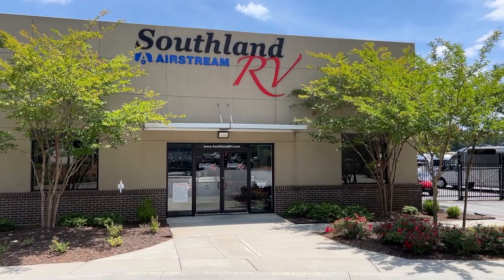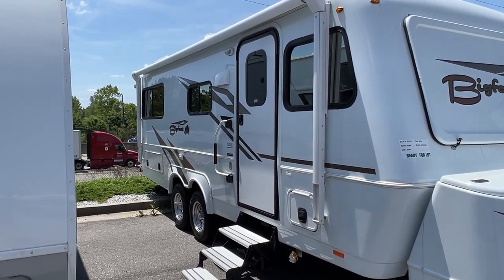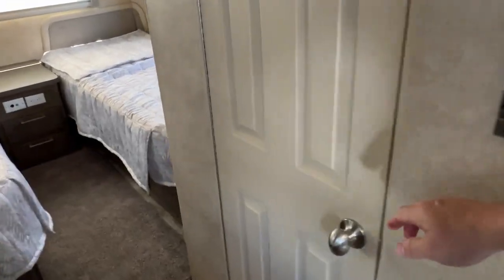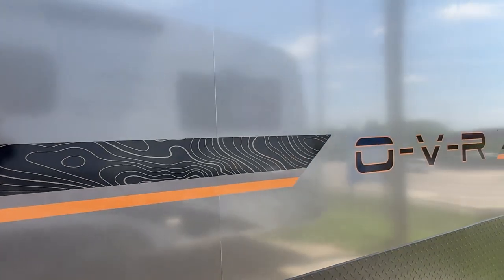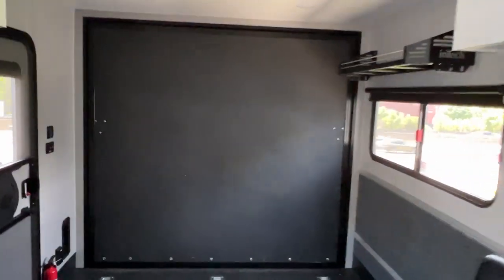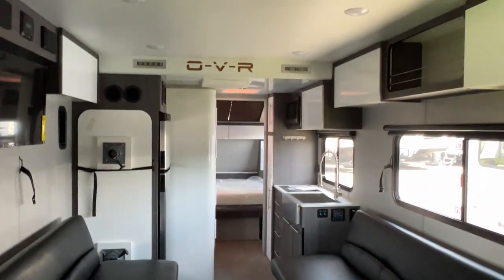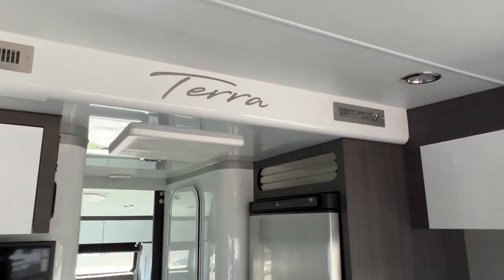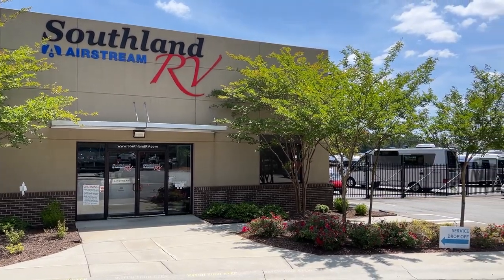Three Awesome Travel Trailers. 2023 Bigfoot & Intech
In this video we tour three band new and really cool travel trailers at Southland RV in Gerogia.  Three great travel trailers, one Bigfoot and two Intech campers.

As always, we hope you find the video useful and informative!